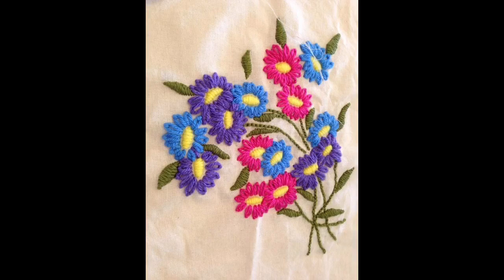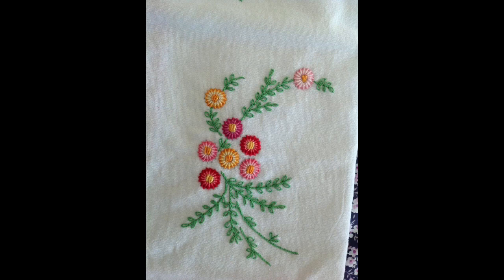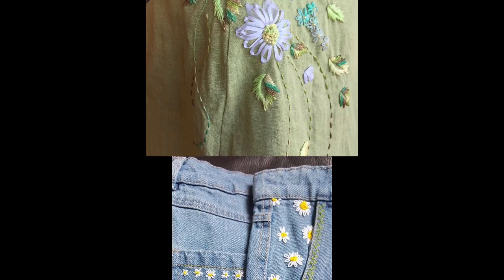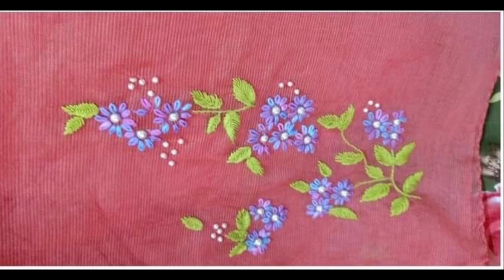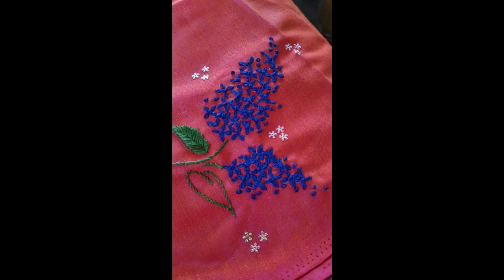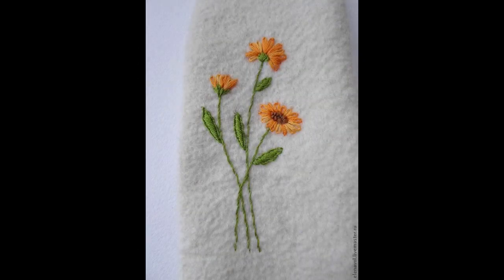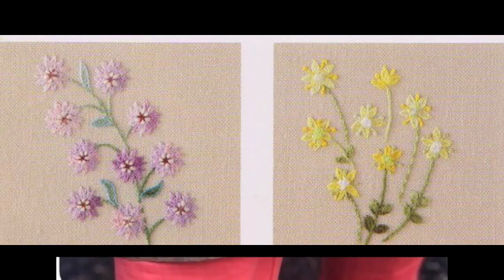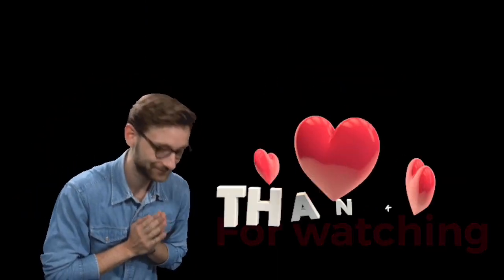Top class 10 easy stylish ideas of hand embroidery with lazy daisy stitch